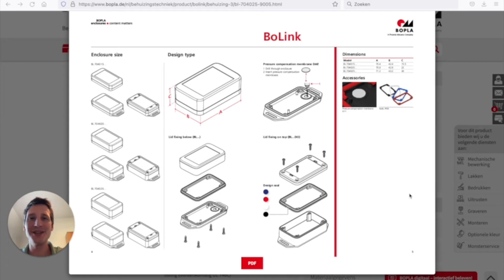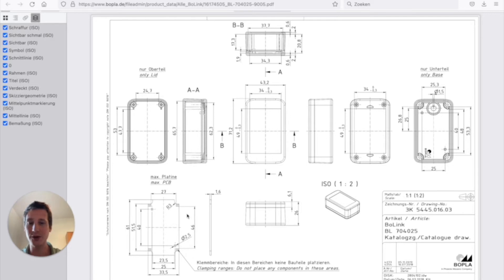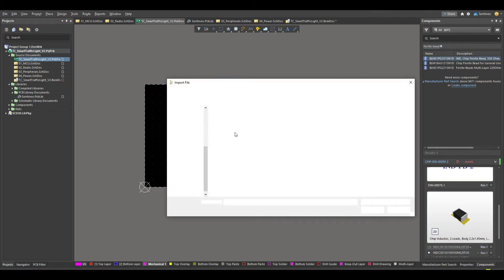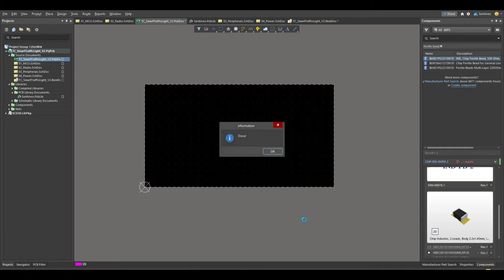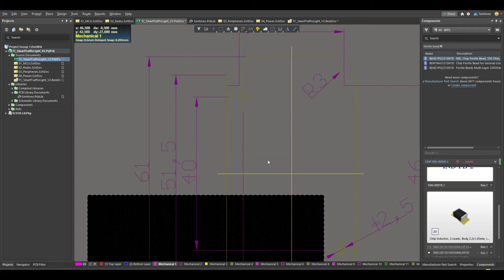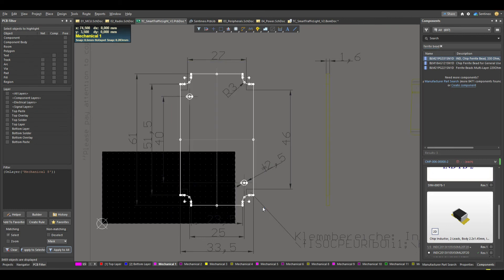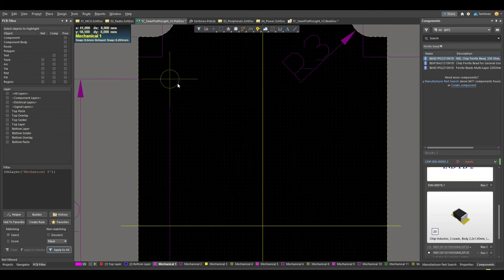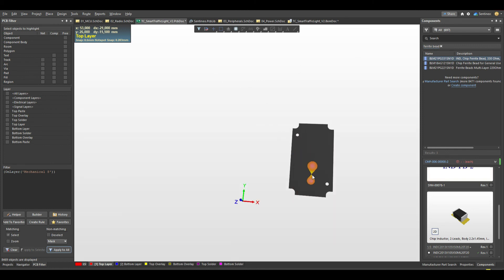How to import a DXF board outline in Altium Designer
How to quickly draw a PCB board outline in minutes using a DXF file. Hope you like it!